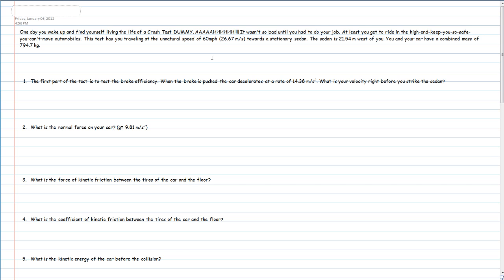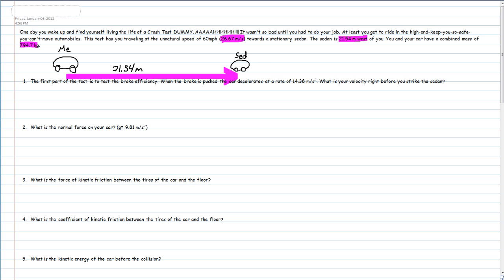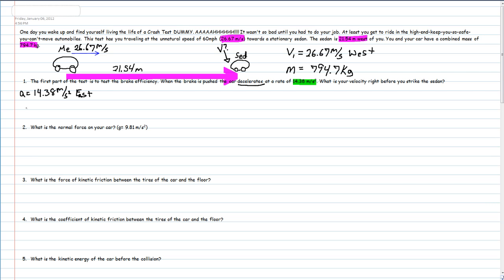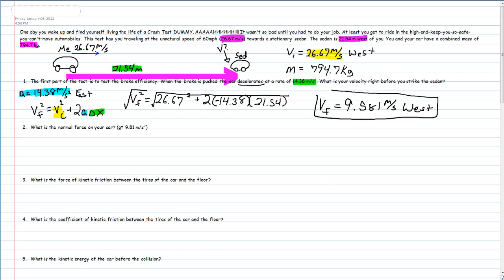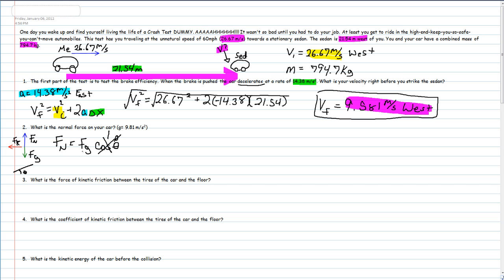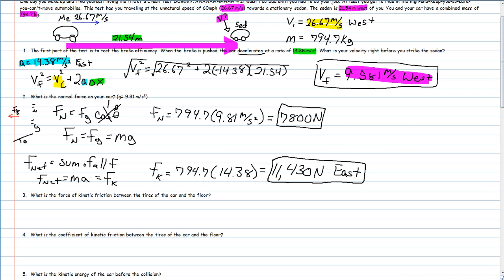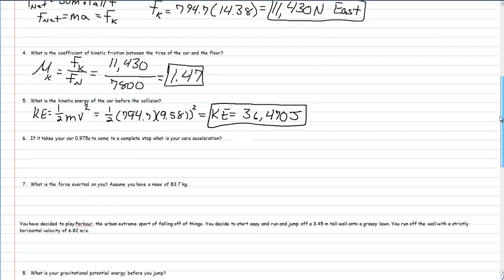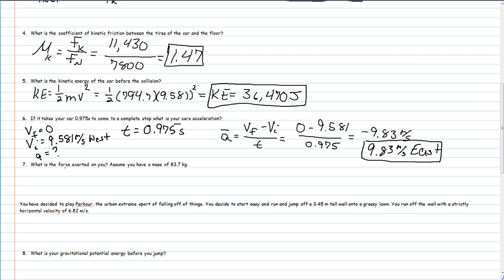Physics Study Guide 1